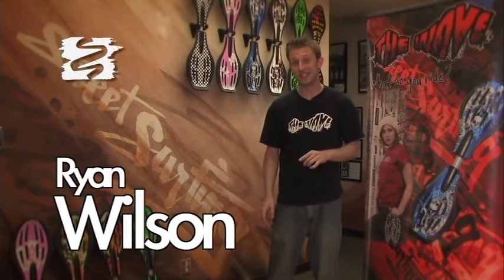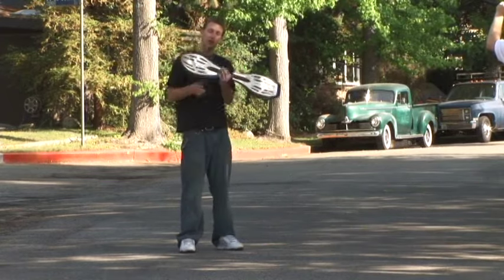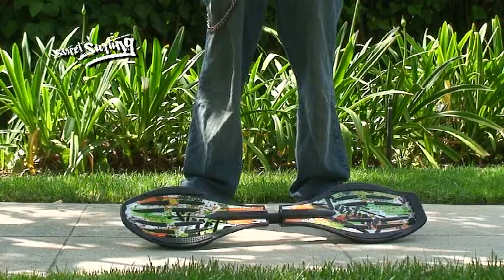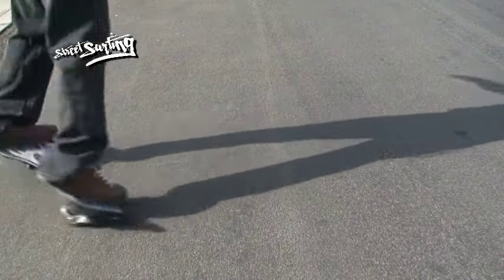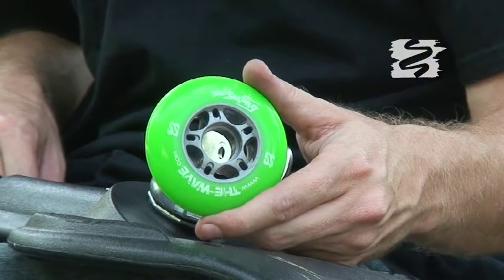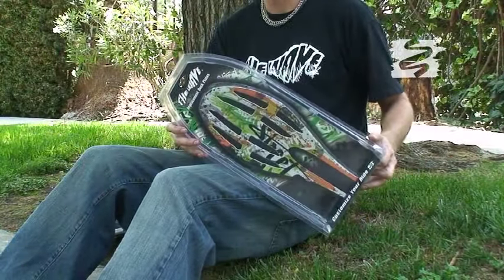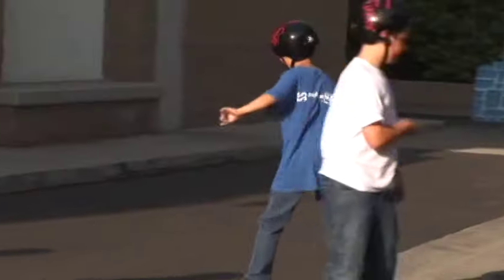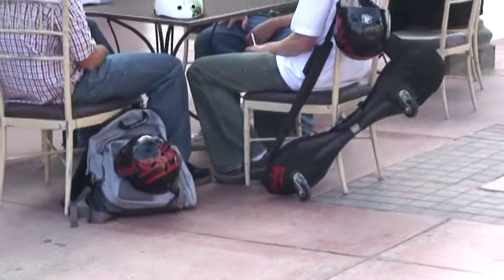The Wave | Everything You Need To Know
In this video you can learn how to ride the wave, how to replace wheels and deck places, safety tips and how to customize your board.